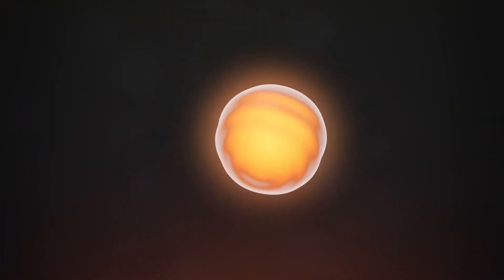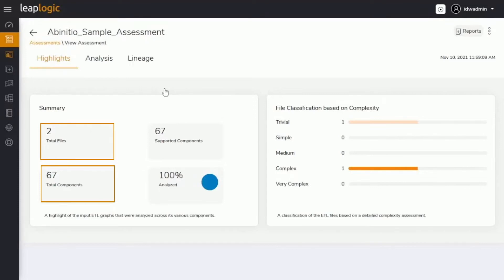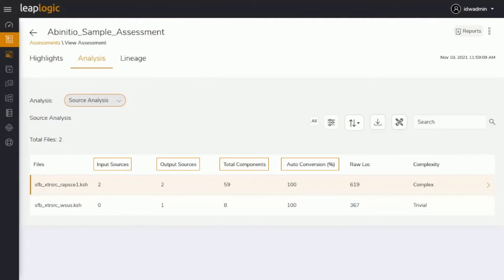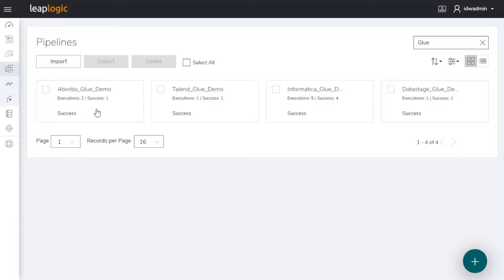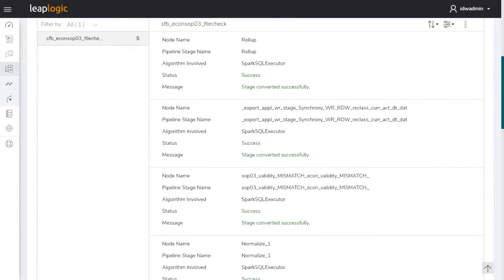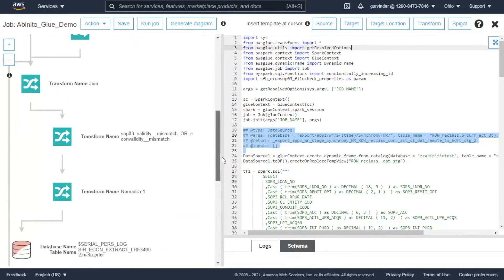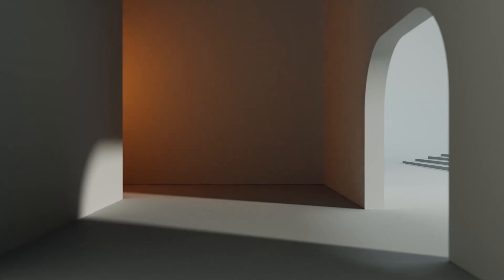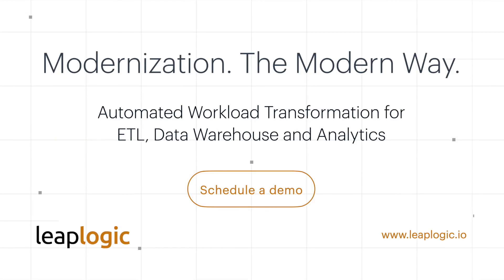Automated Workload Transformation | Ab Initio to AWS Glue | LeapLogic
The path to modernization is challenging. Transforming any legacy workload to a modern cloud-native stack is tricky and requires a lot of effort.
Presenting LeapLogic - the only cloud accelerator that automates migration and modernization of any legacy ETL, Hadoop, data warehouse, and analytic system to a cloud-native stack.

LeapLogic automates up to 95% of migration to Databricks-native stack. In this video, we illustrate how LeapLogic simplifies migration to any AWS-native stack, specifically AWS Glue.
LeapLogic: Ab Initio to AWS Glue
0:32 1. ETL script assessment
0:39 a. Assessment insights
0:59 b. Complexity assessment
1:09 c. In-depth analysis
1:19 d. Graphical lineage representation
1:35 2. Detailed reports
1:42 3. End-to-end transformation with LeapLogic's Intelligent Transformation Engine
2:05 5. Transformation report
2:22 6. Download the converted package and import into AWS Glue